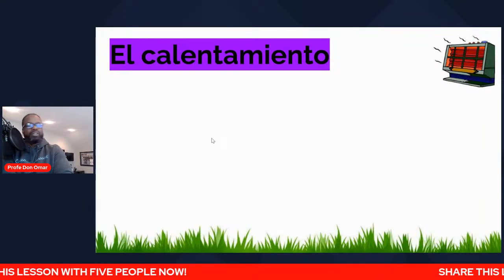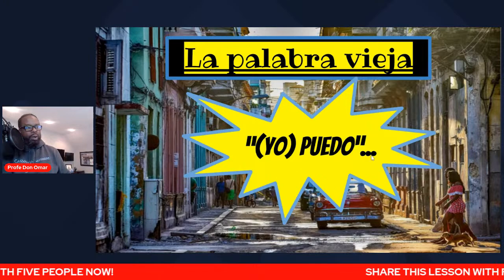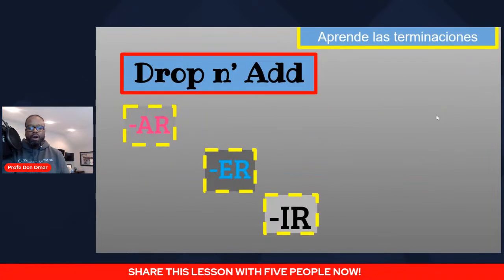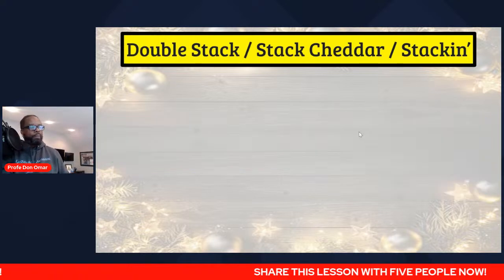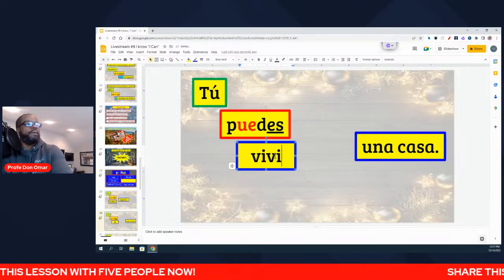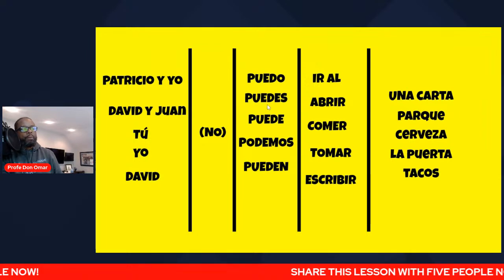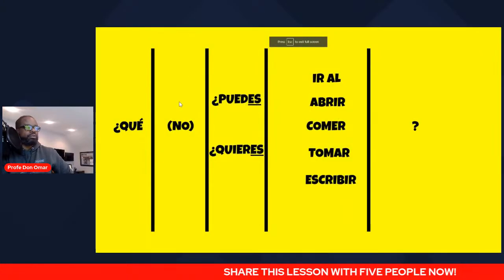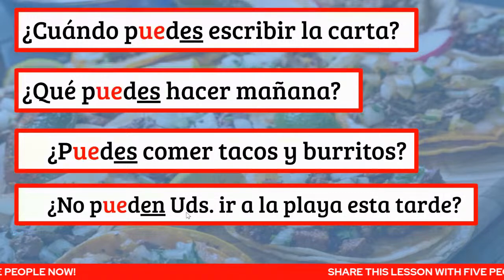How To Use Poder In Spanish - Mastering "Can & Cannot"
In this live stream, I teach you how to use poder in Spanish. Being able to say what you "can" or "cannot" do is important in any language. Today we are going to break down the verb poder to the point where you will no longer have any questions!

You have to strengthen your abilities to communicate in Spanish by your approach and developing a fool-proof strategy that will continue to help you build on that foundation.

      SUPPLEMENT YOUR LANGUAGE LEARNING JOURNEY IN SPANISH:
(Mi Mapa Spanish Book 1)
(Mi Mapa Spanish Book 2)